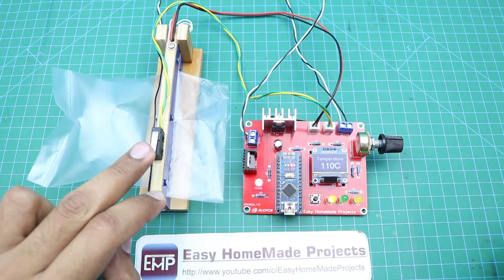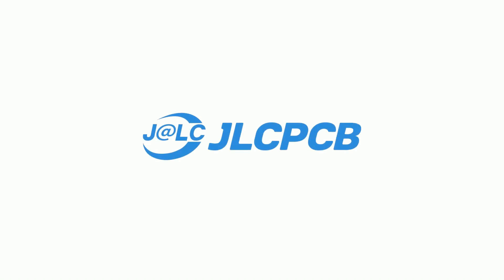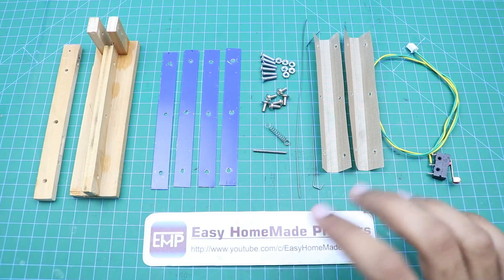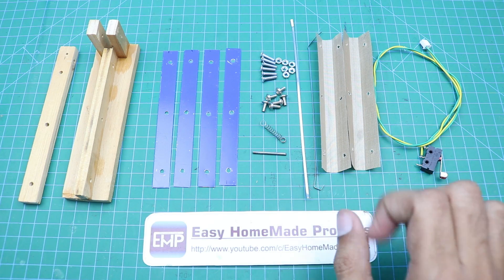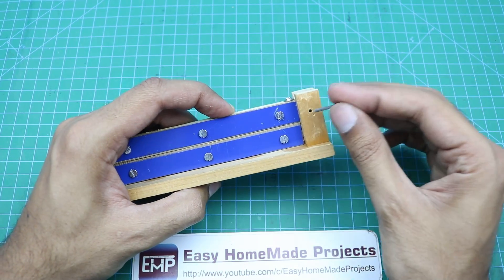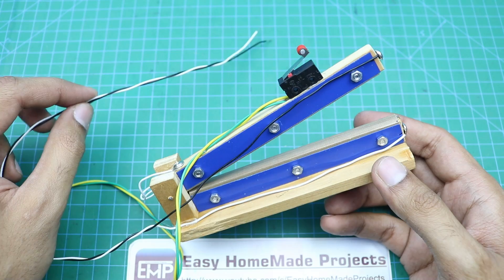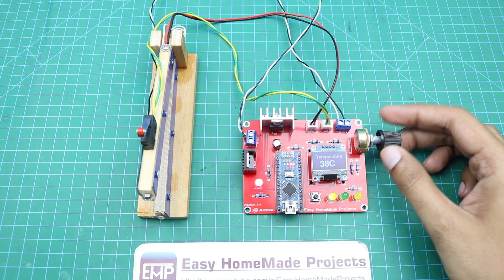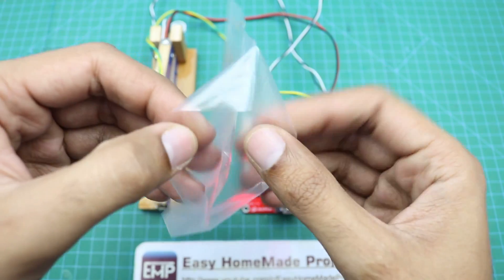How to make 12V Automatic Plastic Bag Sealing Machine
6 layer PCB FAB+Assembly - ONLY $2!

JLCPCB's Mid-Year Mega Sales are on!

Good News!

Materials:
Arduino Nano:

Arduino Code & PCB Gerber Files:

TOOLS:
Microphone: